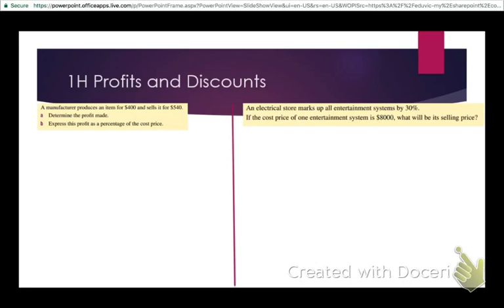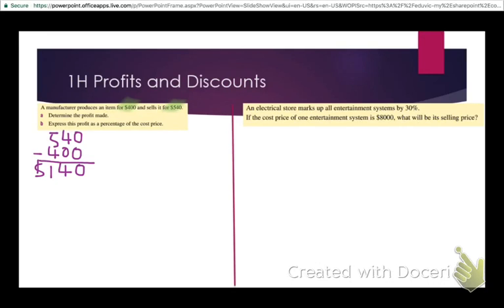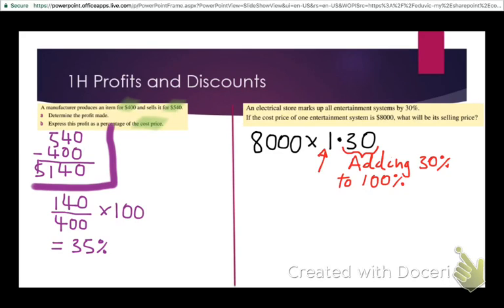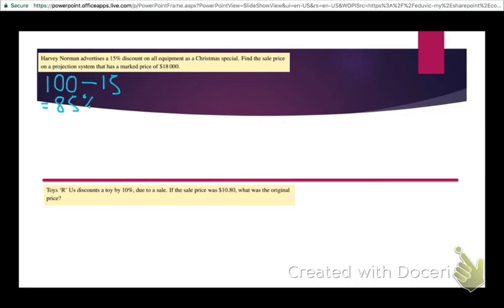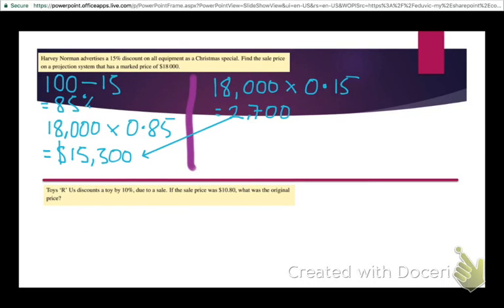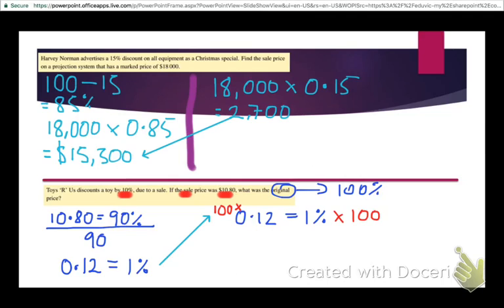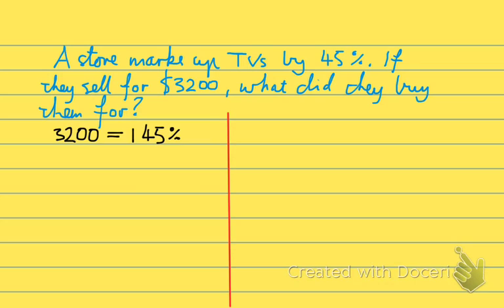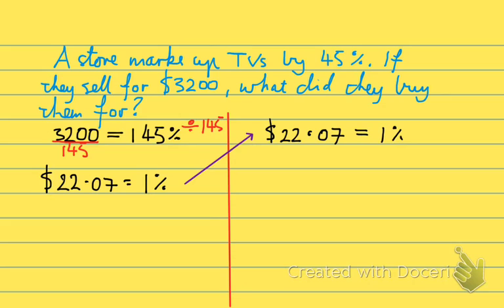1H Profits and Discounts